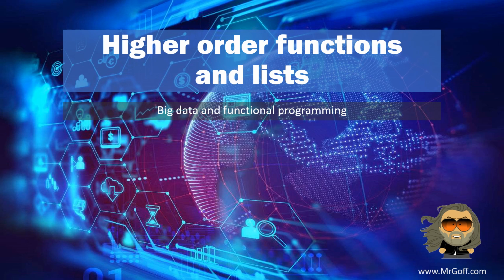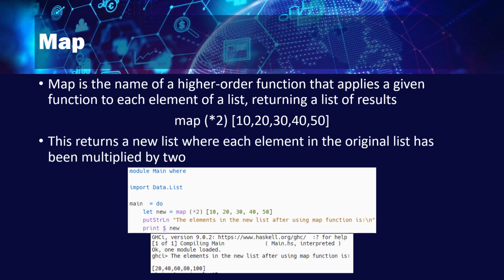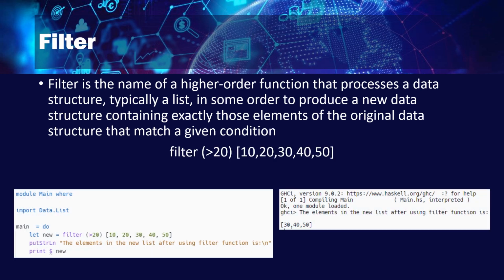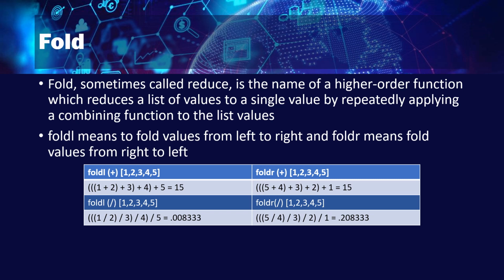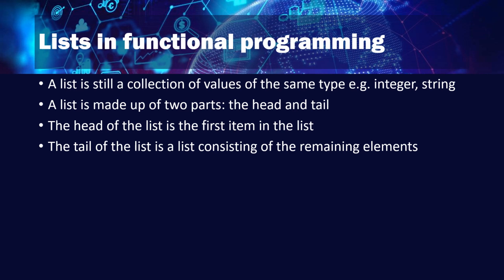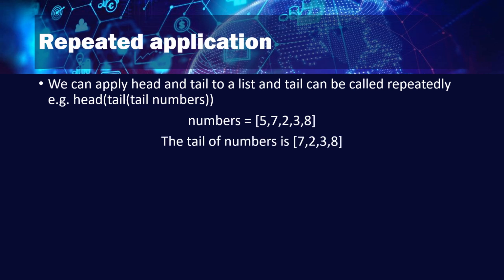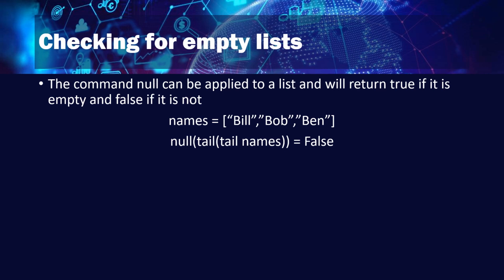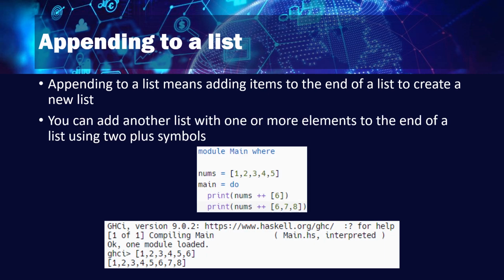A level Computer Science: Higher order functions and lists in functional programming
An A level Computer Science video covering higher order functions and lists by Mr Goff from MrGoff.com. Part of a larger series on big data and functional programming.